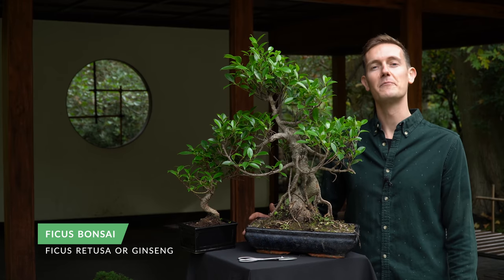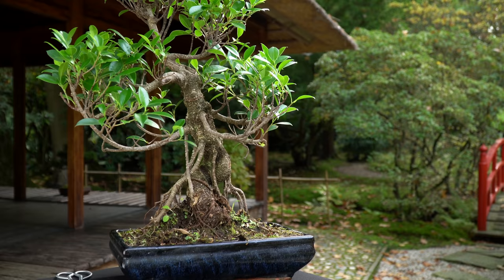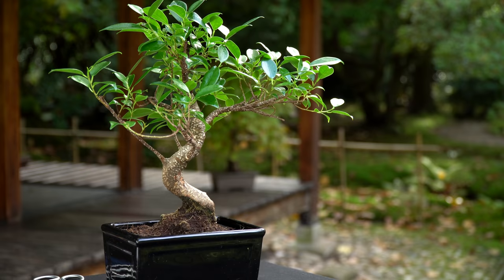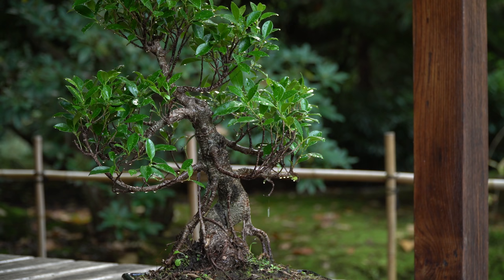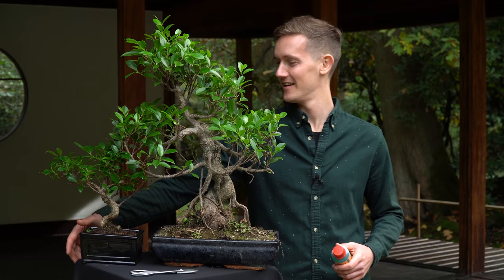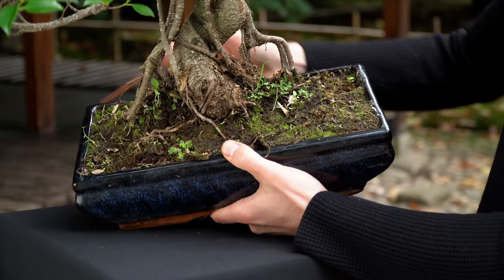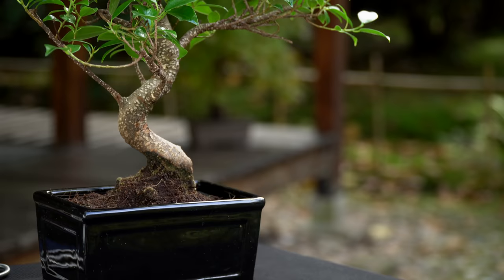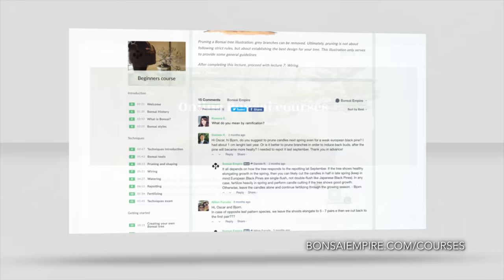Ficus Bonsai tree care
In this video we explain how to care for your Ficus Bonsai tree. Watering, pruning, fertilizing - all these topics are discussed. Keeping a Ficus Bonsai alive is not a difficult task, but there are a few things you should be aware of.

Bonsai trees are planted in small pots with minimal space for water and nutrient reserves. That means you need to water and fertilize your tree regularly. Make sure your Bonsai gets plenty of light, water, and fertilize when needed and your tree is sure to thrive!

If you are not entirely sure about your tree species, you can use this guide to ID your Bonsai:

If you want to learn more about Bonsai, consider enrolling in one of our Online Bonsai Courses. For the curriculums and free lectures, go to:

This video was filmed in the Japanese garden of Clingendael. We also like to thank Deshima Bonsai.